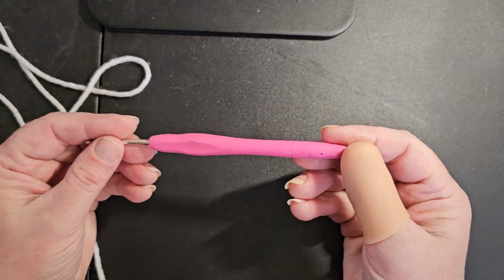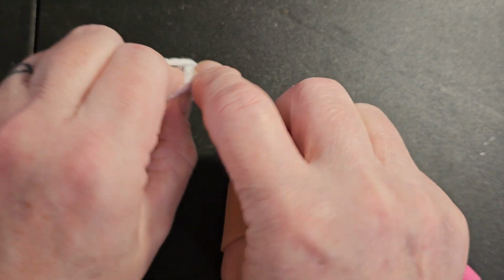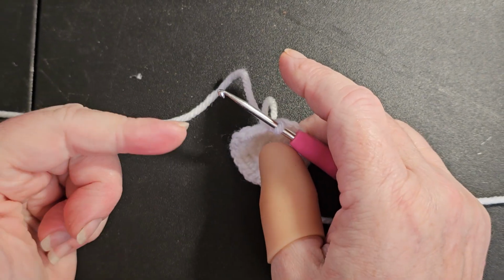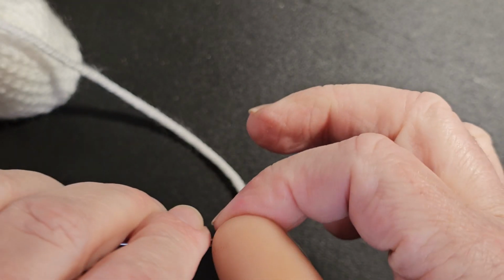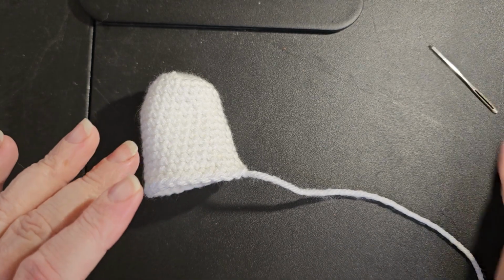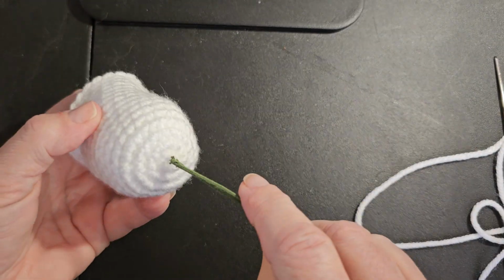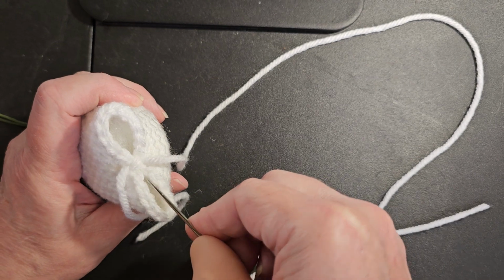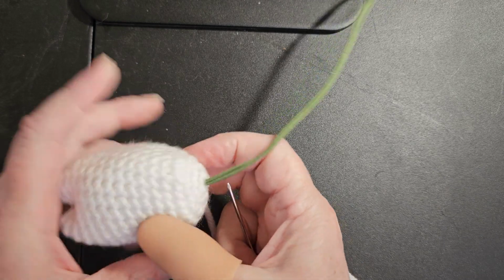Easter crochet tulip, beginner friendly.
Beautiful tulip to add to your Easter flowers🌷🌷🌷